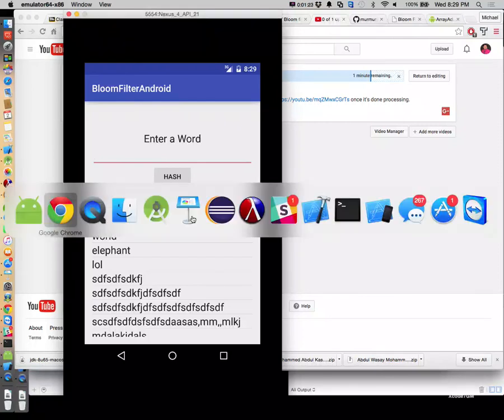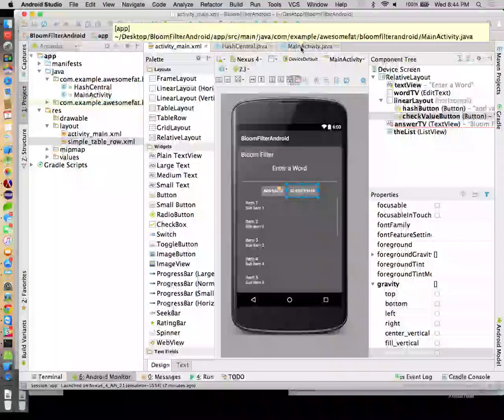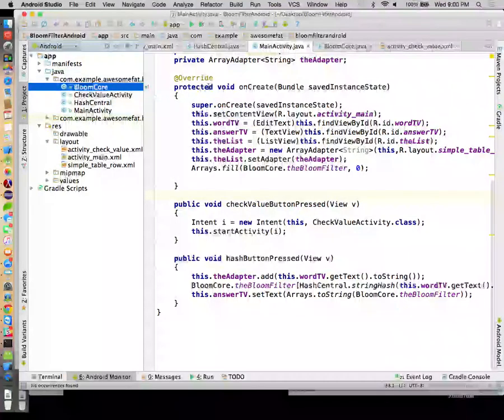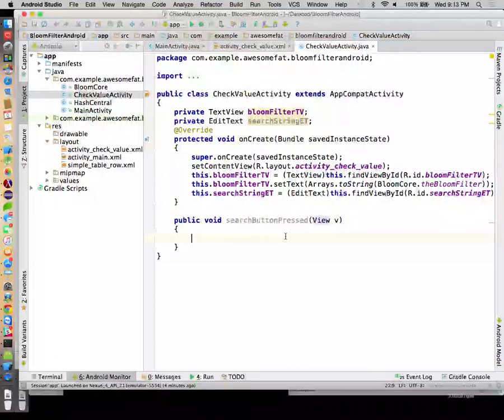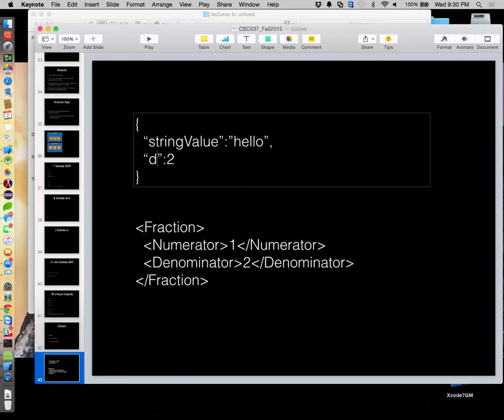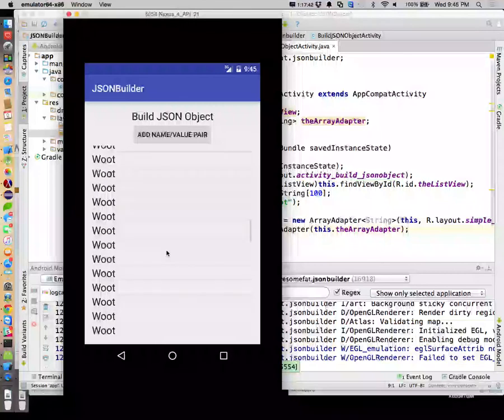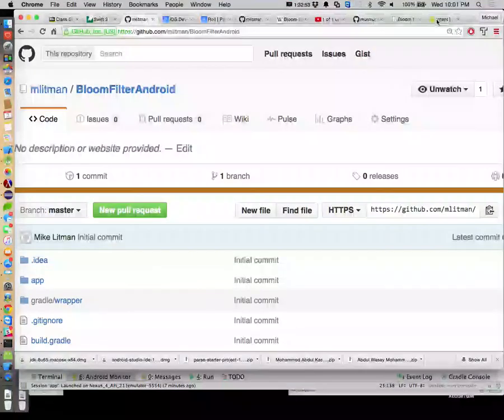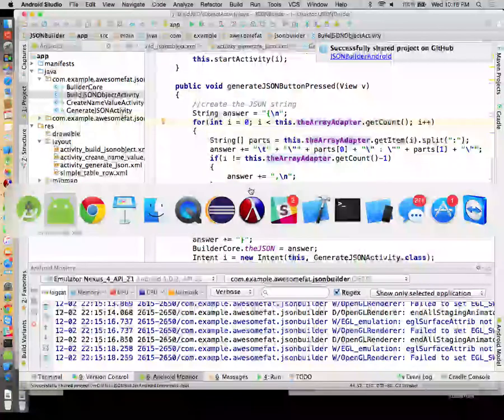CSC537 12/2/15 (part 2)